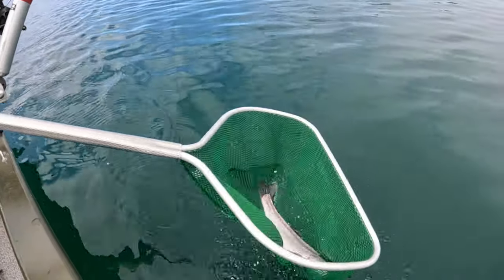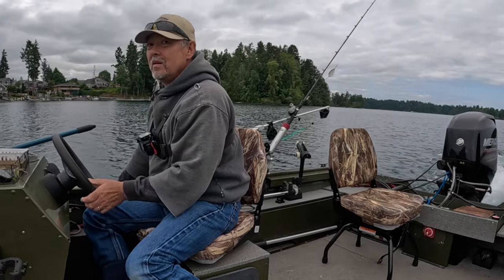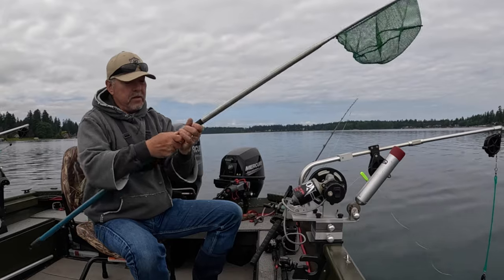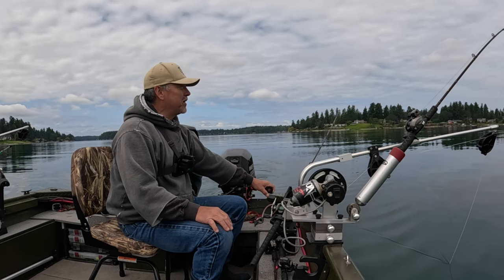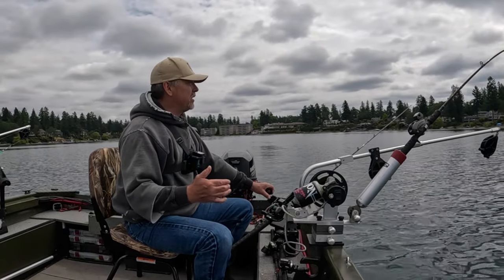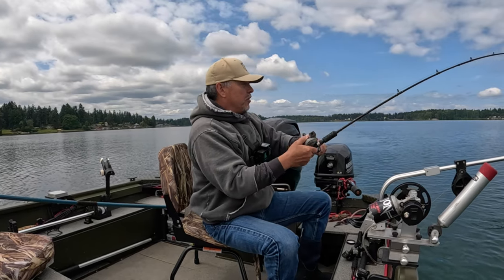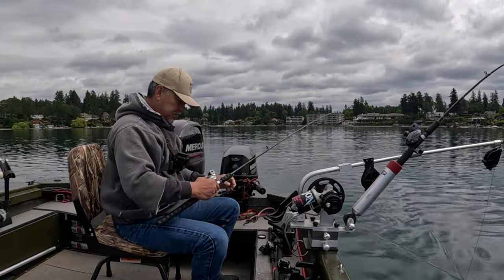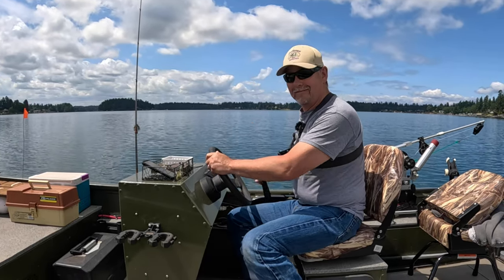TROLLING. A Detailed Tutorial.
This detailed tutorial will show you how to become a better Trout and Kokanee fisherman. This technique works on Rainbow Trout, Coastal Cutthroat Trout, Kokanee, Landlocked Coho, and with a few modifications, will work on Coho Salmon and Chinook too. No matter the body of water, this technique is guaranteed to catch fish.